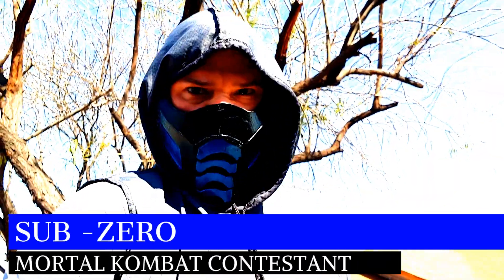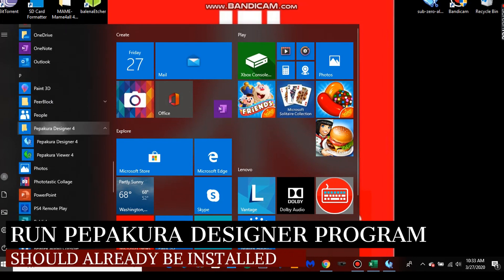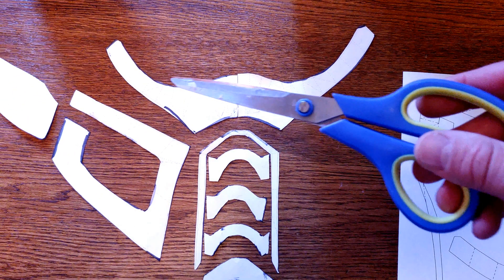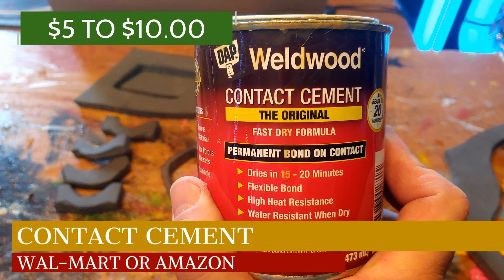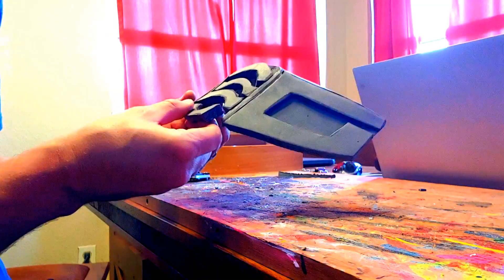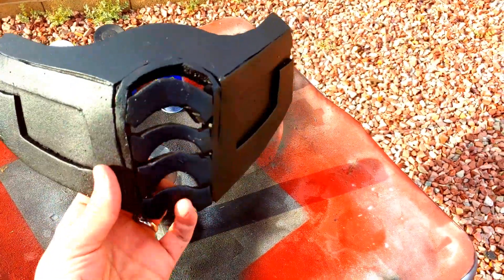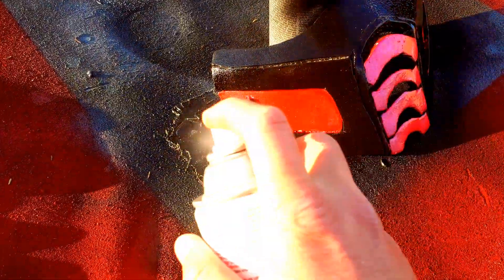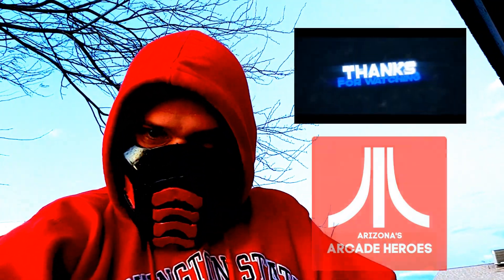How To Make A Mortal Kombat Anti-Viral Mask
If you are going to wear a mask to prevent coronavirus covid 19, why not have it be Sub Zero or Scorpion from Mortal Kombat?  Forget about those nerdy looking medical masks.  Also if you are allowed to wear masks anywhere now, why not do it in style?  This is an easy to follow inexpensive tutorial on how to do just that!

Krylon Triple Thick Glaze

Plasti Dip

Elastic Bands

Black Micro Fiber

Metallic Paint

Contact Cement

Hot glue gun